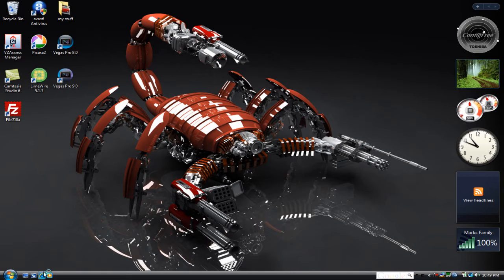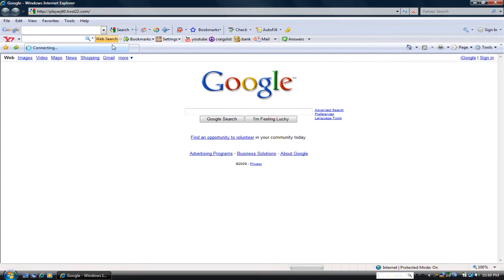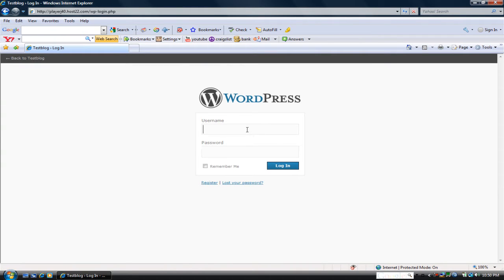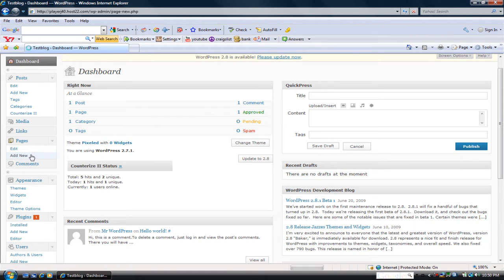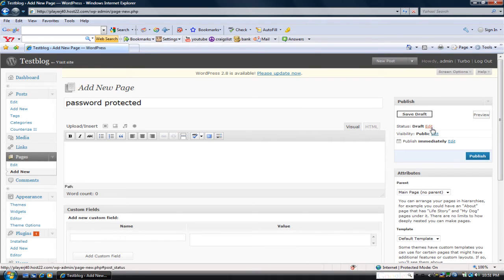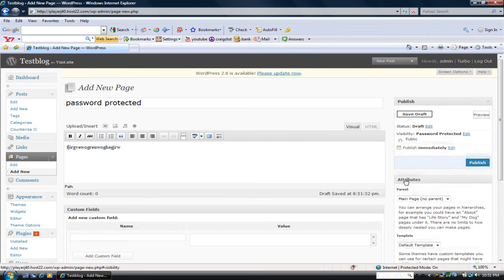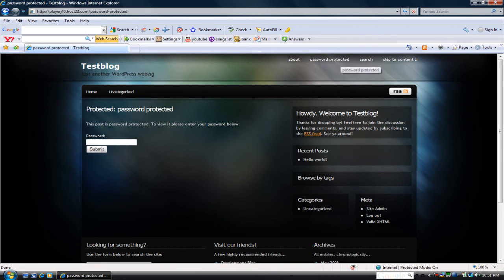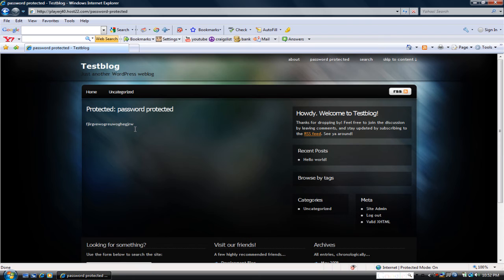how to password protect a wordpress page